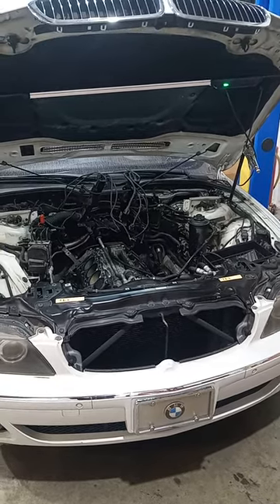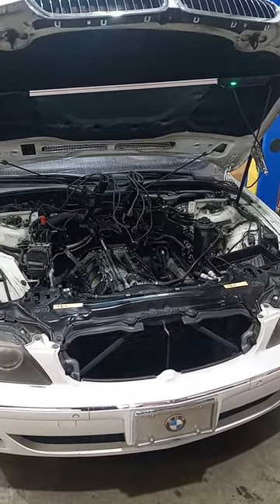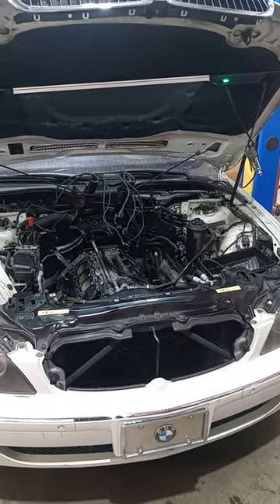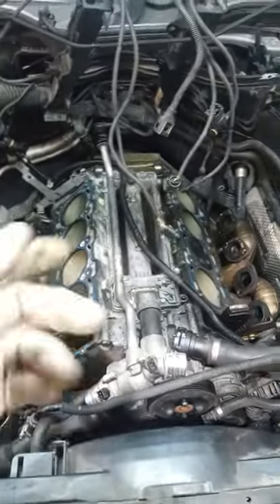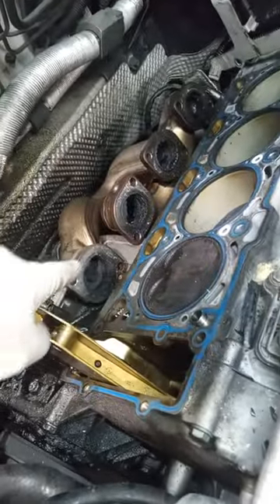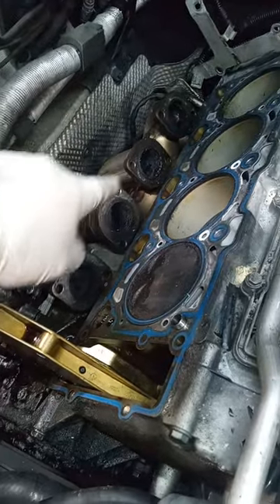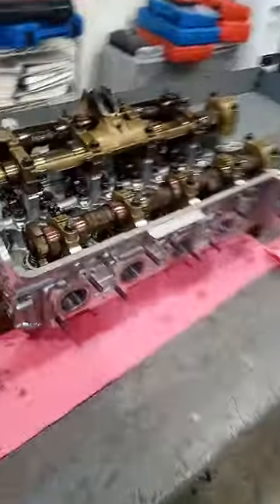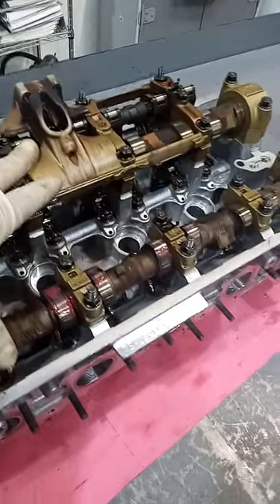Replacing N62 Valve Seals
Just small video showing what s involved in replacing BMW N62 valve seals